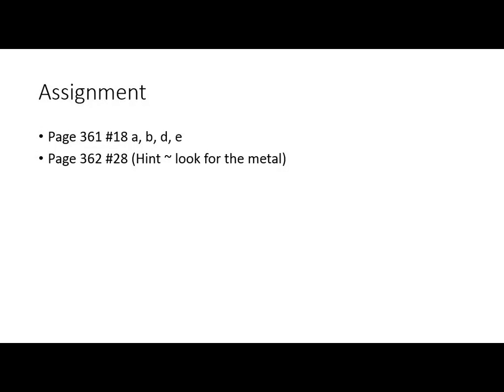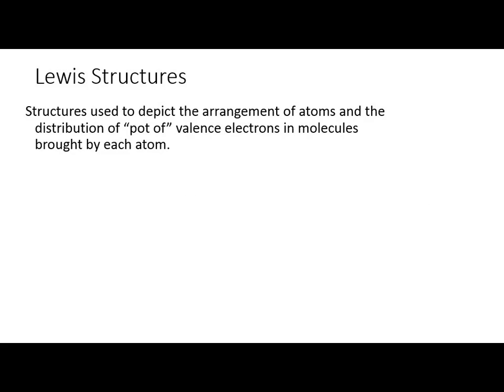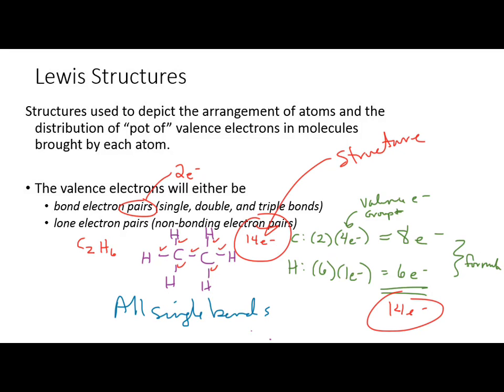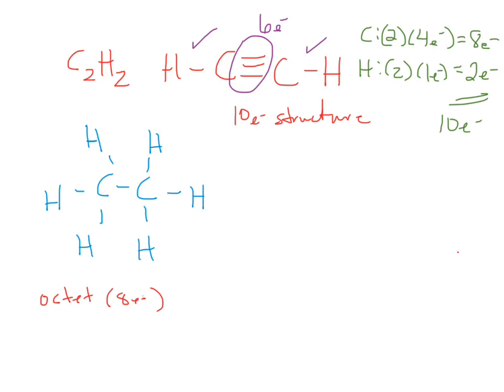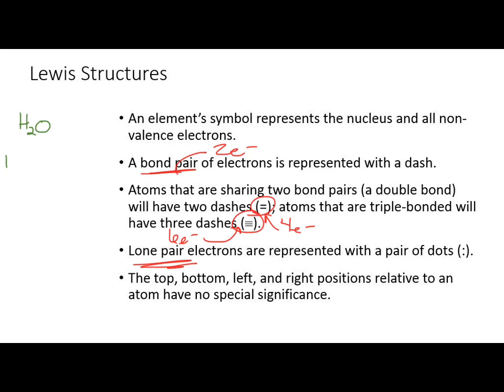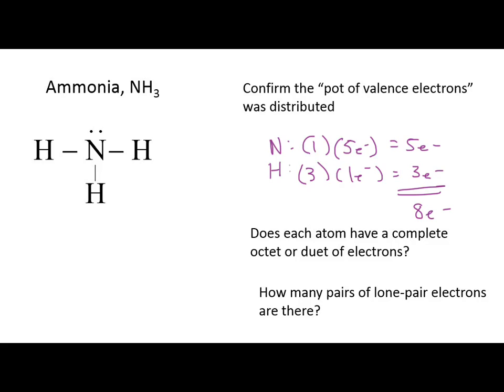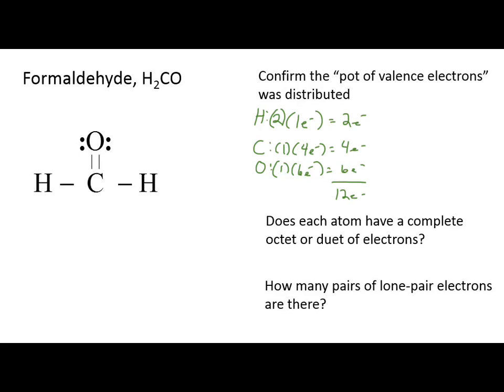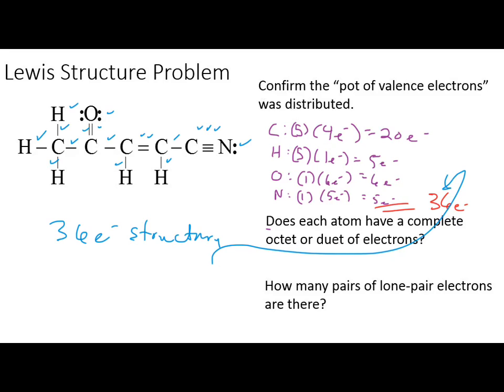PHS120 Lewis Structures of Molecular Compounds